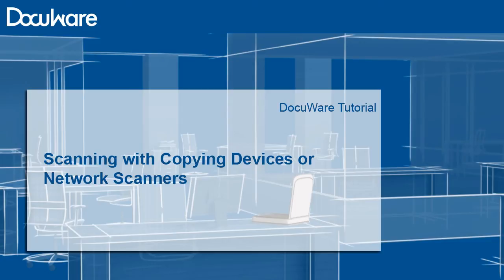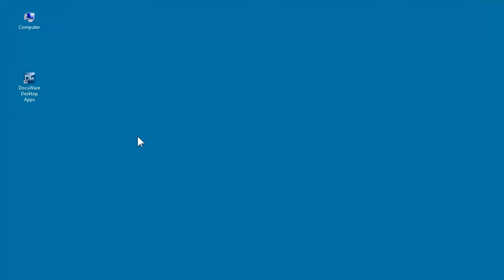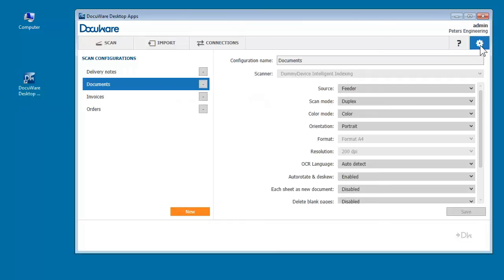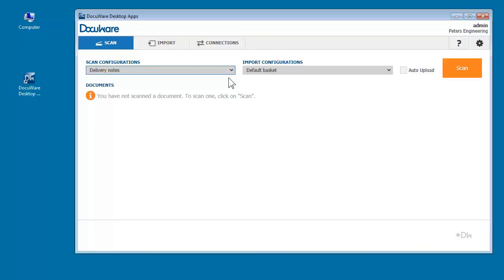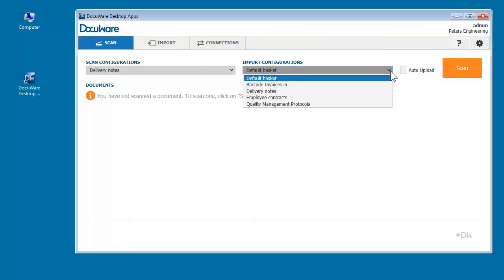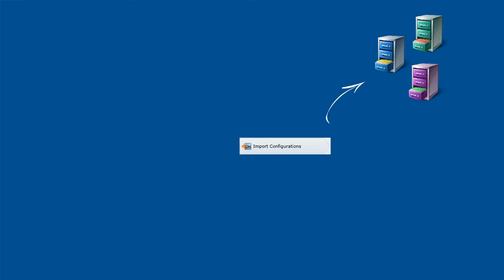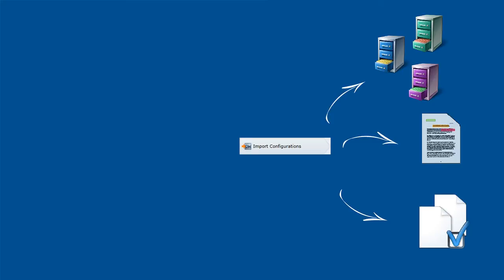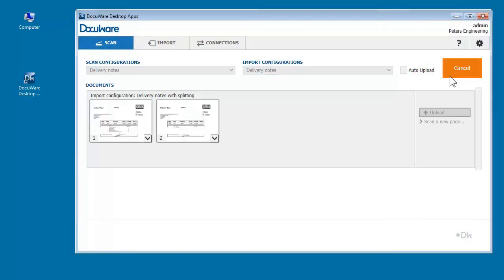DocuWare Tutorial: Connecting Workstation Scanners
You can scan paper documents with any workstation scanner — using a TWAIN or WIA interface — and store the scans in DocuWare.